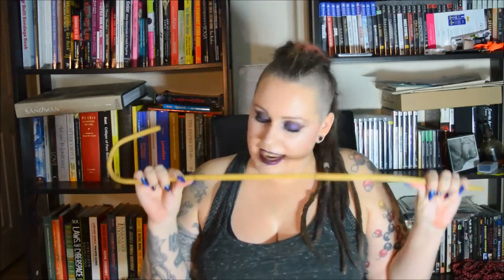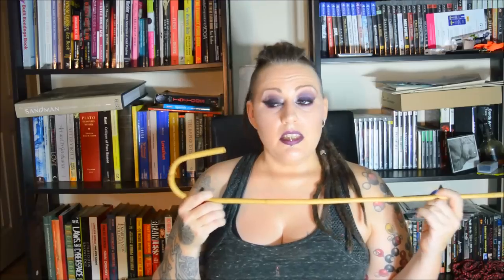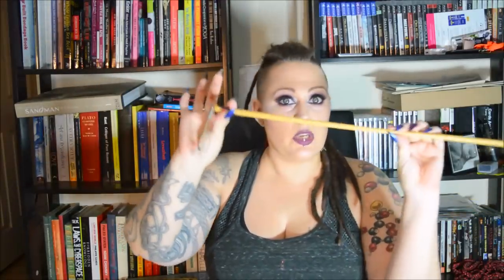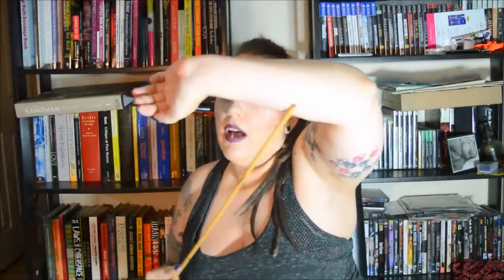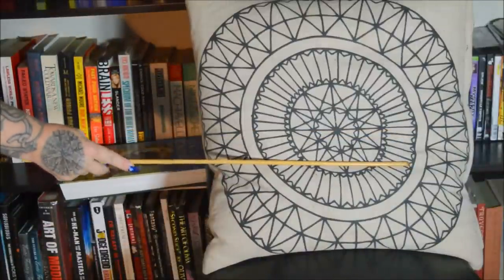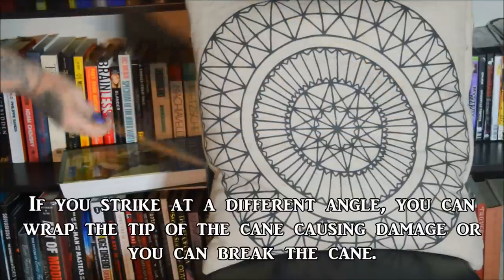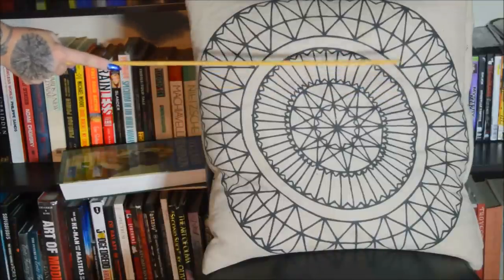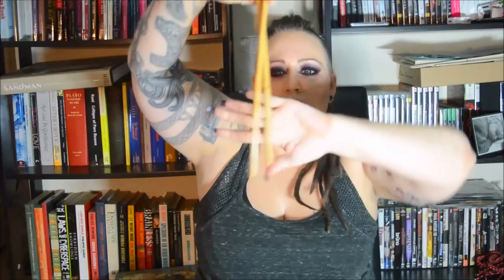👉 Learn Basic Cane Technique 🎍 - BDSM Skills #24 - Kinky Cane Tutorial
More in depth info about canes available in my book

Canes strike fear into the hearts of many, many bottoms. Sadly, it's all too often because someone who didn't understand appropriate cane techniques was their first exposure to canes. A heavy hand with caning can turn someone off for good. Today, we will learn basic cane technique - how to hold a cane properly, how to use them for a variety of different sensations, even warm-ups, and how to create a good cane experience.

Knowing how to use a BDSM cane will open up a whole new area of play. A good cane top is never lonely at a party! Learn the percision and grace needed to deliver a memorable cane scene - in a good way!

We will have a talk about avoiding bamboo (a common cane mistake), and the sensations that canes give. Having a proper cane and understanding how they feel to a bottom is essential to making a good scene.

If you want to use canes for punishments, there will be a video on "Cold Caning" coming up soon!

My brand new book, "A Guide to Classic Discipline" is available now!

Need adult friendly payment processing? Sign up for Payoneer and get $25 FREE!